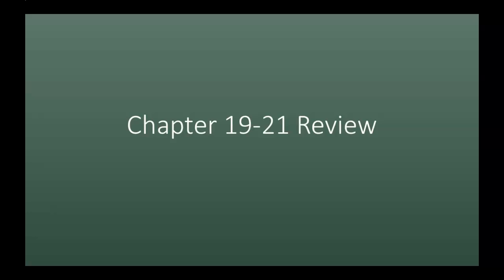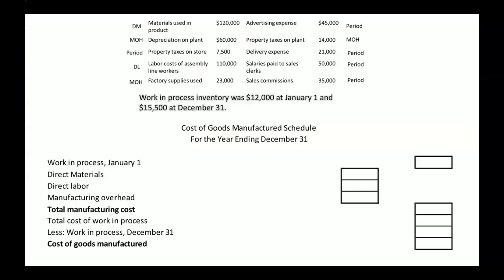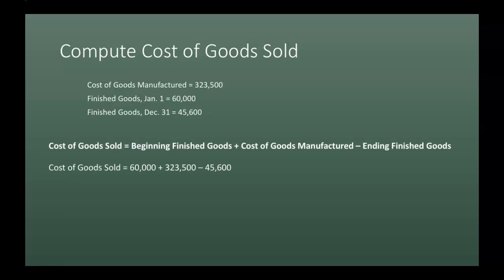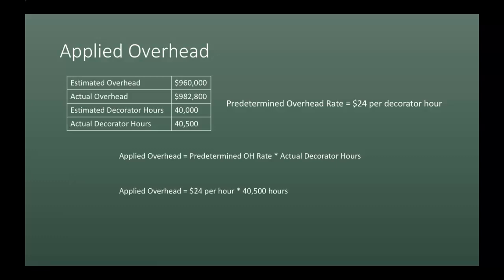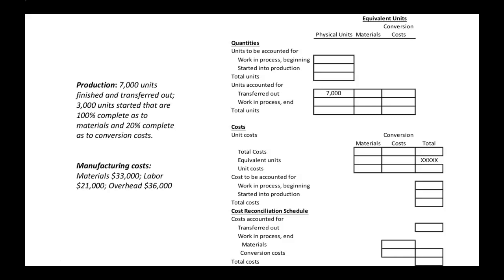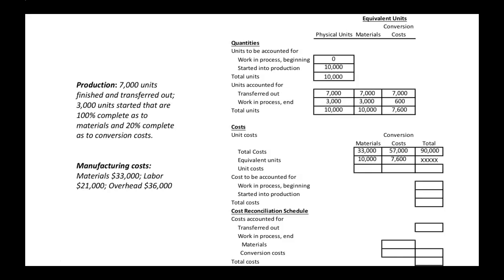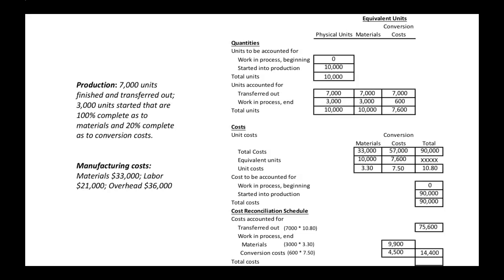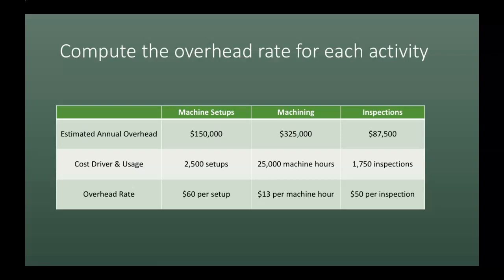Chapter 19-21 Review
Reviewing Accounting Chapters 19-21.

- Cost of Goods Manufactured
- Cost of Goods Sold and Gross Profit
- Predetermined Overhead Rate
- Overapplied or Underapplied Overhead
- Production Cost Report